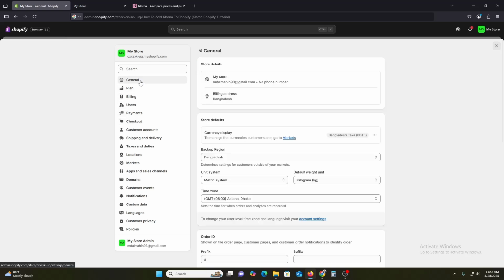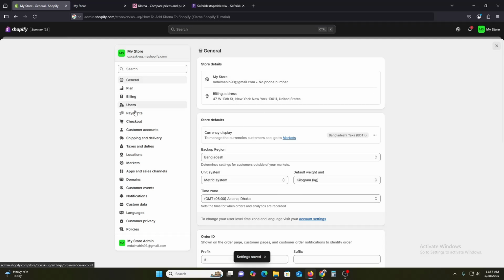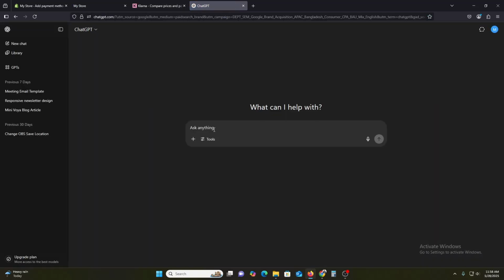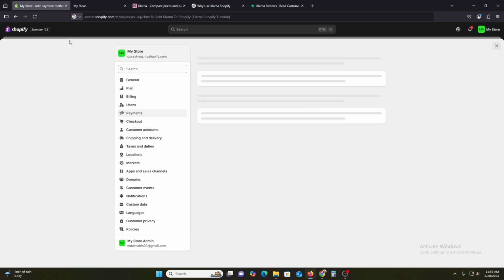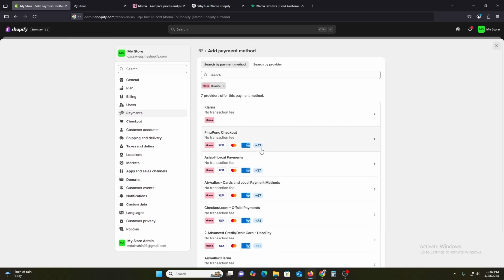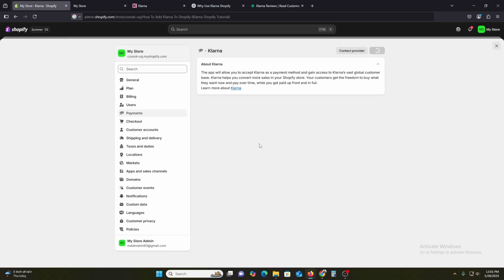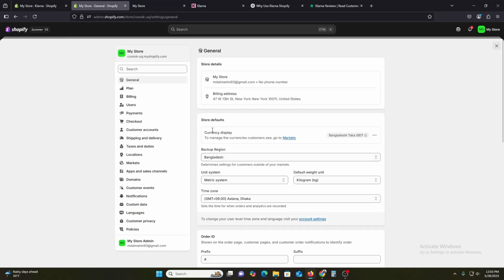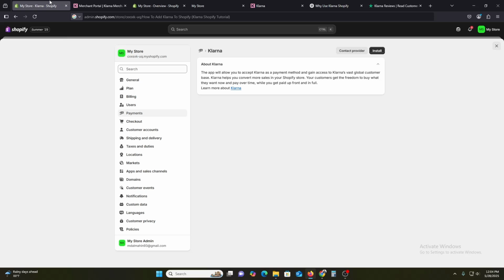How To Add Klarna To Shopify | Klarna Shopify Tutorial 2025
How To Add Klarna To Shopify
In this video, How To Add Klarna To Shopify is explained step by step to help you easily set up Klarna as a payment option on your Shopify store. This Klarna Shopify tutorial covers everything from account setup to integration settings, making it perfect for beginners looking to boost conversion rates with flexible payment solutions.